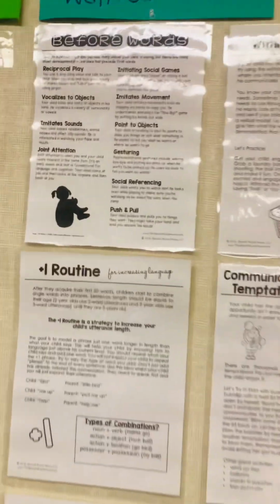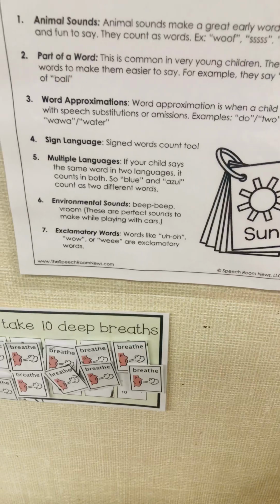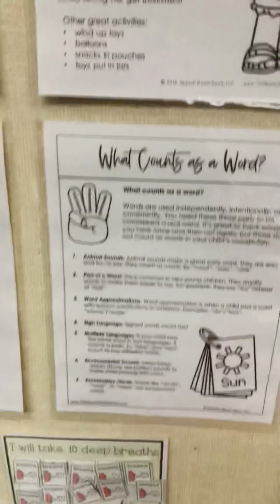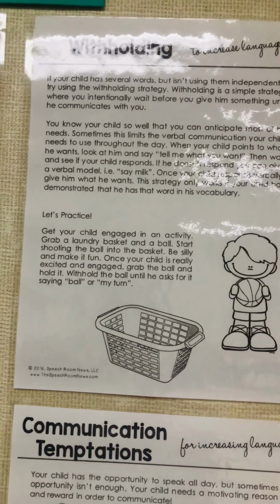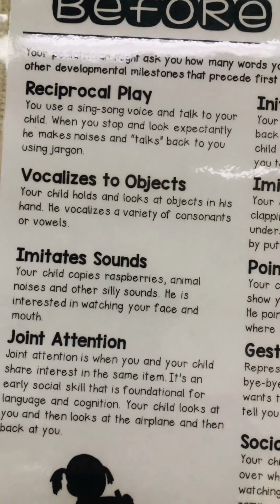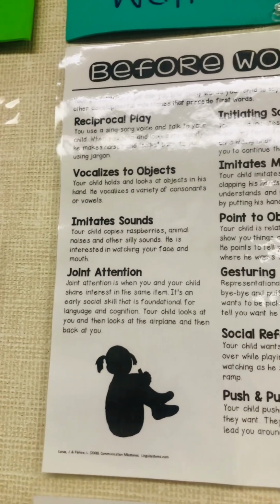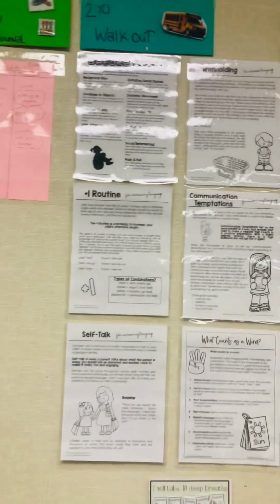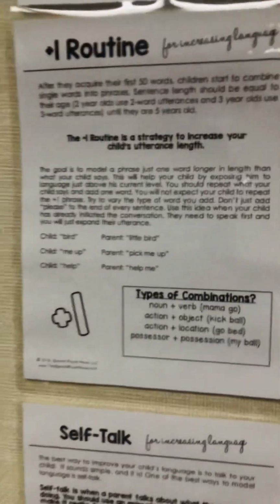Teaching in a TK/Kindergarten M/S Special Day Class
I’m this video I am just giving a small introduction of my visual routine with my kids. Making more visuals to replace old ones and just my thoughts for the day.